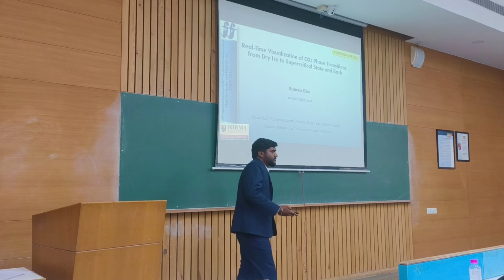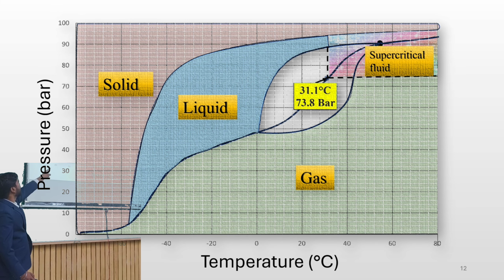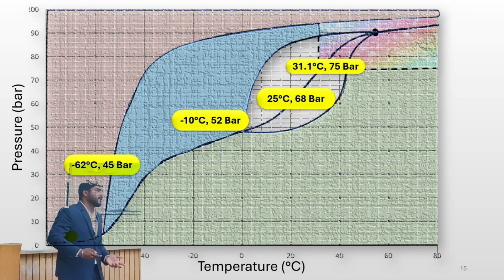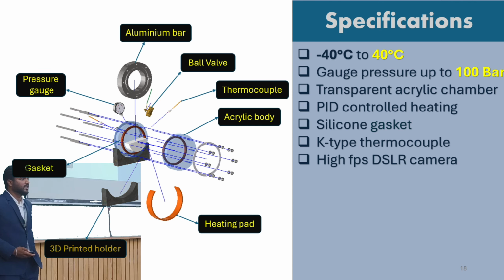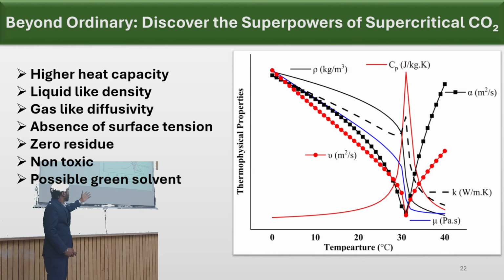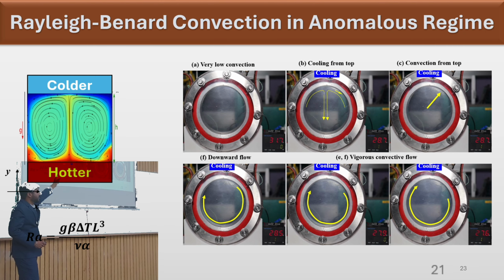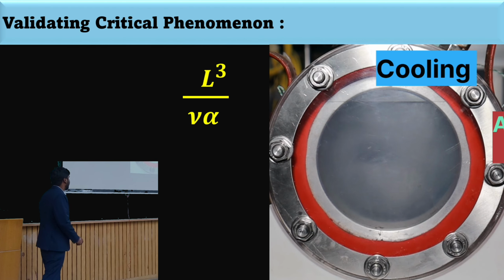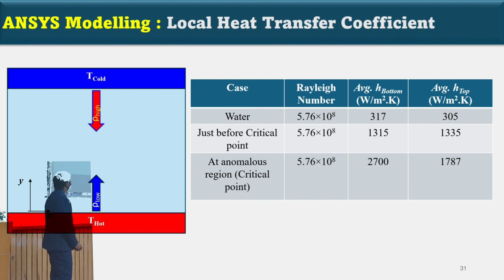Oral Presentation on supercritical CO2 | FMFP_2025 | Suman Das | IIT Kanpur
In recent years super critical fluids have gained more
attention due to their unique thermophysical properties.
Supercritical CO₂ emerged as a prominent alternative for
organic solvent due to its nontoxic nature, non-flammable,
inexpensive, high recycling potential, tunable properties, and
low critical point. It is being used as a material compatible
cleaning system, pharmaceutical solvent replacing methylene
chloride, chromatography, textile processing and dyeing,
natural food extraction. The absence of surface tension,
excellent mass transfer phenomena, and controllable solvent
quality makes this a perfect topic to focus on. In this study we
tried to observe and capture the real time imaging of CO₂ fluid
near its critical point. Our study integrates hands-on fabrication,
to thoroughly investigate CO₂ behavior as it transitions to
supercritical state. Here we have used high fps cameras to
observe real time imaging. This contribution provides an
overview of density tuning resulting in critical opalescence,
dissolution of liquid-vapor meniscus. We also traced back the
transition process by cooling. This observed reversible
transition confirms the use of supercritical CO₂ in industries
where the process requires liquid like density with gas like
diffusivity.